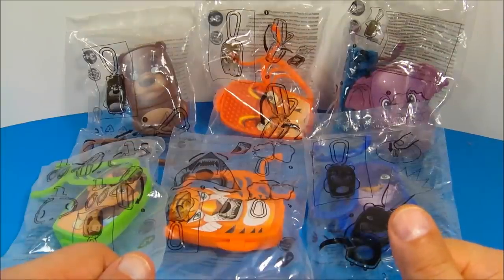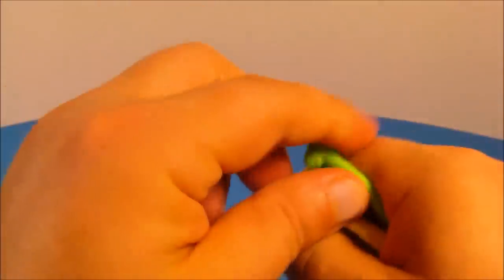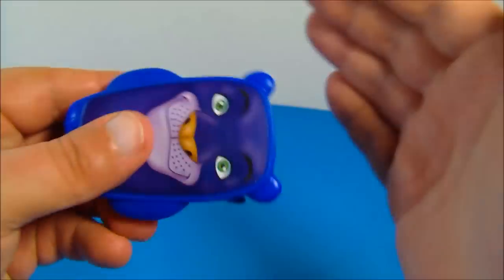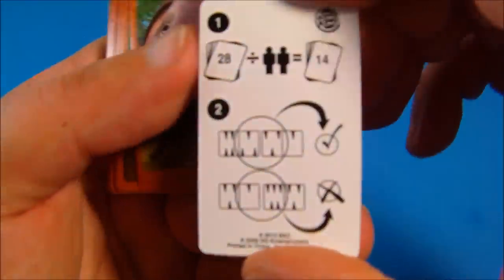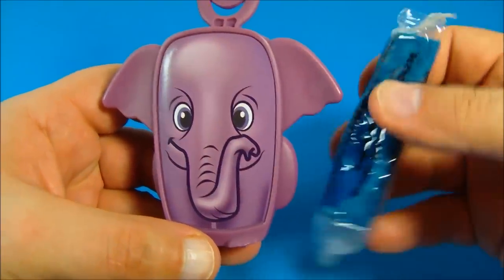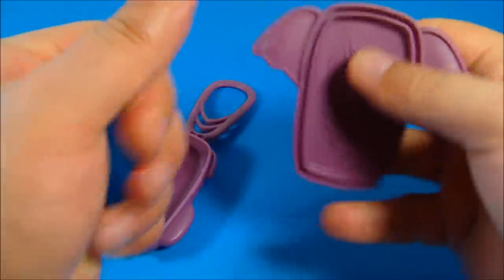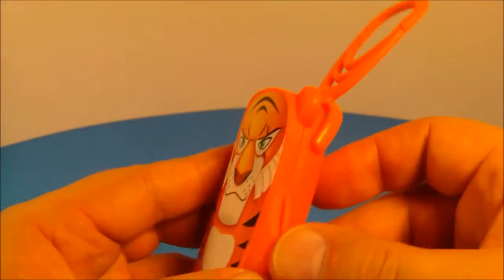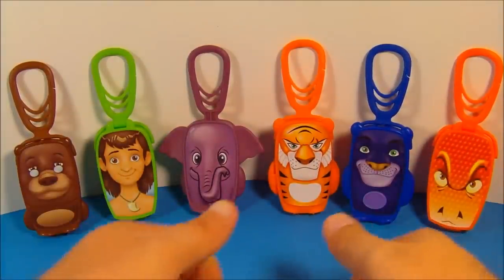2013 DISNEY'S JUNGLE BOOK SET OF 6 BURGER KING MOVIE COLLECTION TOYS VIDEO REVIEW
The Jungle Book is a 1967 American animated film produced by Walt Disney Productions and was released on October 18, 1967. It is the 19th animated feature in the Walt Disney Animated Classics series. It was inspired by the stories about the feral child Mowgli from the book of the same name by Rudyard Kipling. Directed by Wolfgang Reitherman, it was the last to be produced by Walt Disney, who died during its production.
The early versions of both the screenplay and the soundtrack followed Kipling's work more closely, with a dramatic, dark, and sinister tone which Disney did not want in his family film, leading to writer Bill Peet and composer Terry Gilkyson being replaced. The casting employed famous actors and musicians Phil Harris, Sebastian Cabot, George Sanders and Louis Prima, as well as Disney regulars such as Sterling Holloway, J. Pat O'Malley and Verna Felton, and the director's son, Bruce Reitherman, as Mowgli. The Jungle Book was released to positive reception, with much acclaim to its soundtrack, featuring five songs by the Sherman Brothers and one by Gilkyson, "The Bare Necessities". The film grossed over $73 million in the United States in its first release, and as much again from two re-releases.
After the film's success, Disney later released a live-action remake and a theatrical sequel, The Jungle Book 2.

Bruce Reitherman as Mowgli, an orphaned boy, commonly referred to as "man-cub" by the other characters.
Phil Harris as Baloo, a sloth bear who leads a carefree life and believes in letting the good things in life come by themselves.
Sebastian Cabot as Bagheera, a serious black panther who is determined to take Mowgli back to the village and disapproves of Baloo's carefree approach to life.
Louis Prima as King Louie, an orang-utan who wants to be a human, and offers to let Mowgli stay in the jungle (by bribing him with bananas) if Mowgli shows him the secret of "Man's Red Flower" (fire).
George Sanders as Shere Khan, The main antagonist An intelligent and sophisticated yet merciless Bengal tiger who hates all humans for fear of their guns and fire and wants to kill Mowgli.
Sterling Holloway as Kaa, The secondary antagonist, An Indian python who also seeks Mowgli as prey, but comically fails each time he attempts to eat him.
J. Pat O'Malley as Colonel Hathi the Indian elephant/Buzzie the Vulture
Verna Felton as Winifred, Colonel Hathi's wife. It was Felton's last film role, with her dying one day before the death of Walt Disney, during the film's production.
Clint Howard as Junior, Colonel Hathi's son.
Chad Stuart as Flaps the Vulture
Lord Tim Hudson as Dizzie the Vulture
John Abbott as Akela the Indian Wolf
Ben Wright as Father Wolf
Darleen Carr as The Girl (named Shanti in The Jungle Book 2)
Leo De Lyon as Flunkey the Baboon*
Hal Smith as The Slob Elephant*
Ralph Wright as The Gloomy Elephant*
Digby Wolfe as Ziggy the Vulture*
Bill Skiles and Pete Henderson as Monkeys*​​​